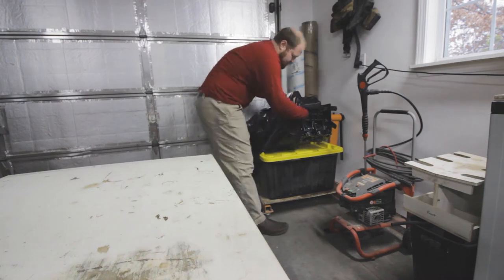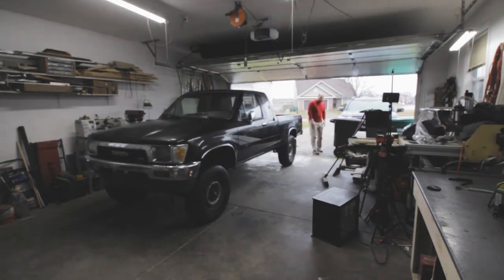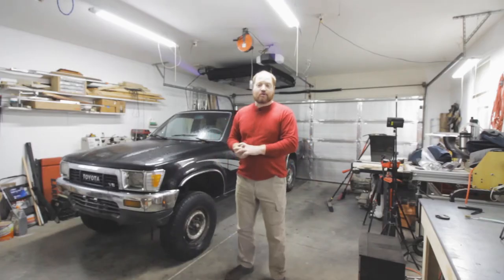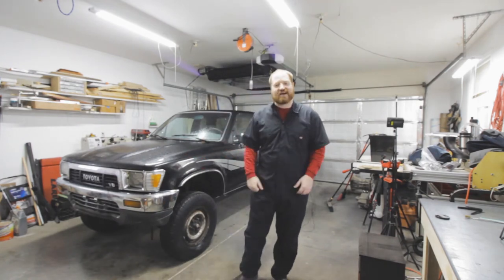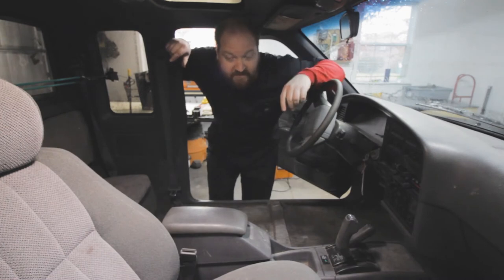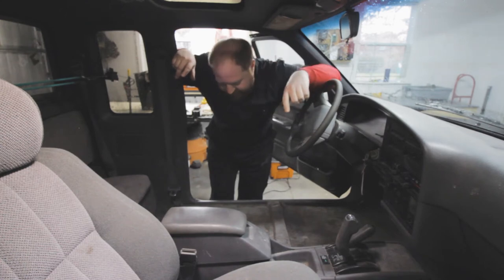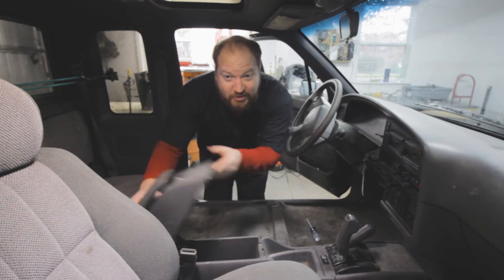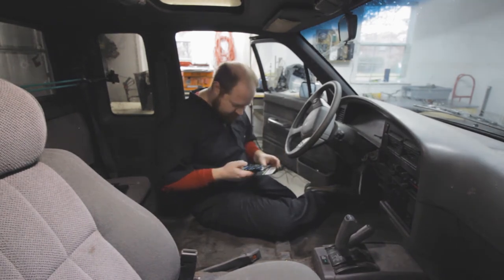Gutting the interior - 1989 Toyota Pickup Restoration Ep 11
In this video I start removing a lot of the interior. the seats, armrest, back seat, side panels and carpet all come out.

Equipment:

   Big rig:
   Joby Gorillapod

   Screen Capture: Icecream apps screen recorder
   Adobe Premeire

   Studio Lights:
   3X Aputure H198c Amaran CRI 95+
   Neewer Tripods
   Neewer Photography White Umbrella

   Custom Equipment:
   Sony NP-F 18650 Battery packs for all Lights
   Sony NP-F 18650 Battery pack for field monitor
   Arieal photography / cable camer Gimbal